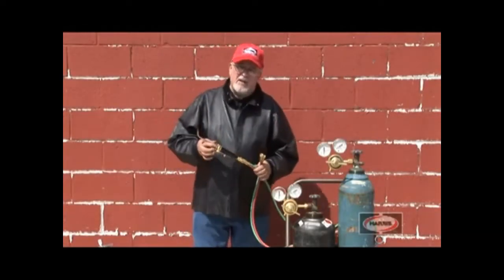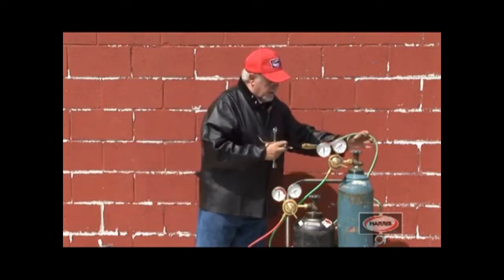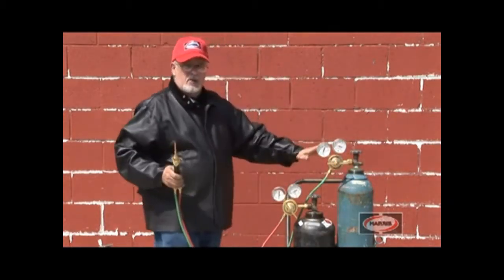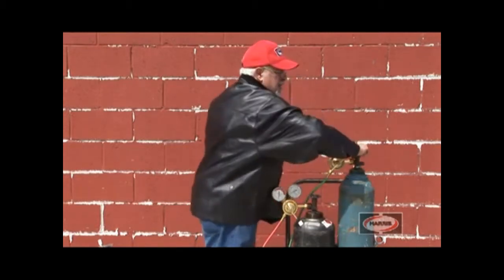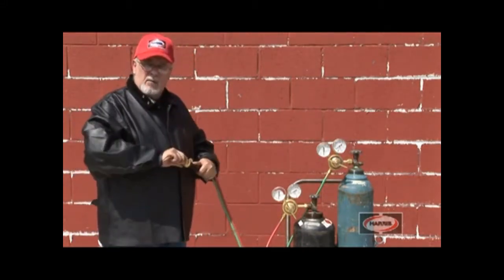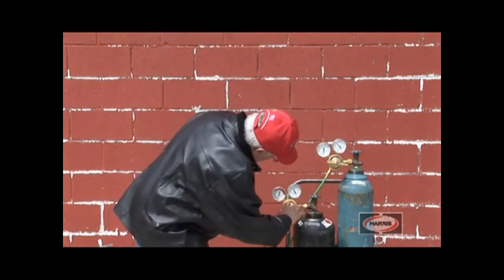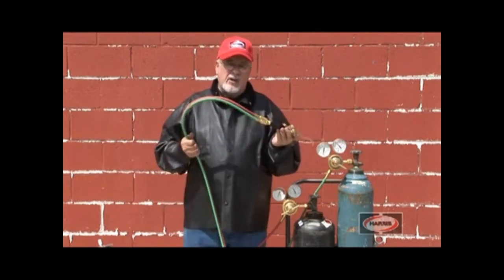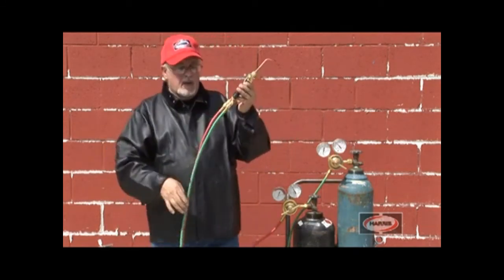How to operate the gas cutting torch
How to operate the gas cutting torch? Learn the price of the gas welding&cutting torches